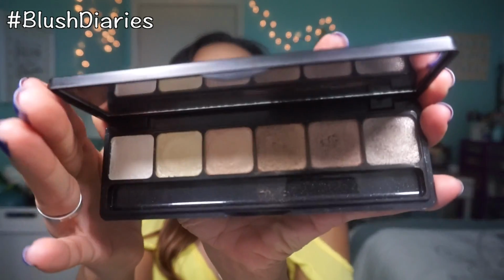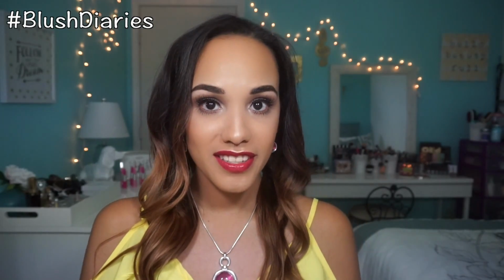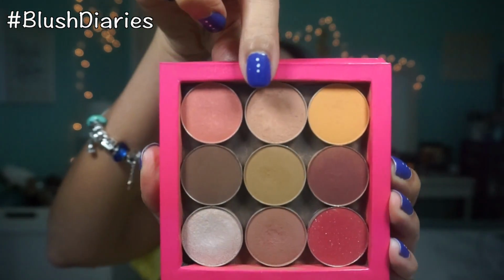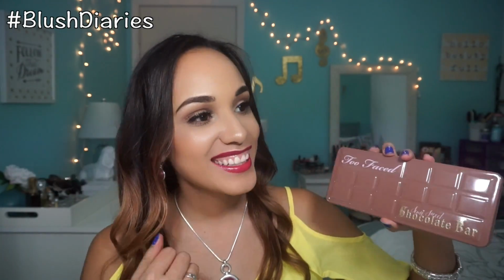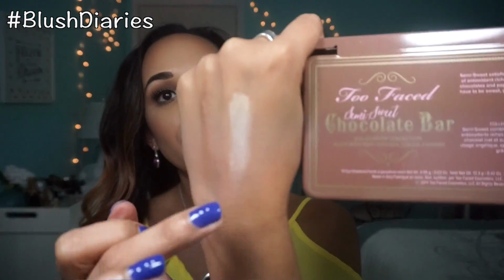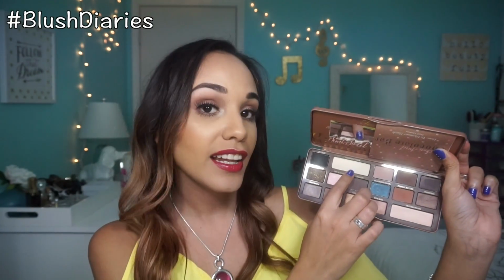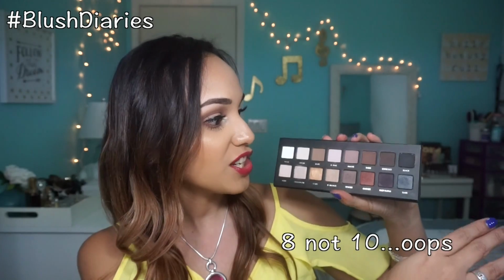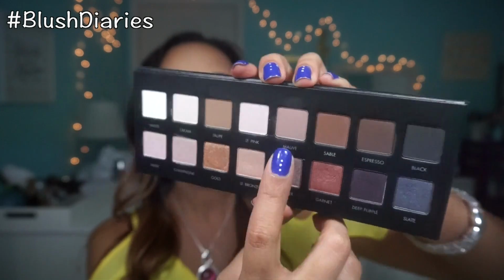Top 5 Series | Eyeshadow Palettes | Blush Diaries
❤️❤️❤️Read Me Plzzz❤️❤️❤️
Top 5 Eyeshadow Palettes

Hello Cheekadies! This Top 5 Series I'm doing in collaboration with Melsmakeup88. Be sure to check out Melissa's Top 5 Eyeshadow Palettes video over on her channel. Link down bellow. So I know we were supposed to stick with non customized palettes but I was a little naughty because I just couldn't pass up the opportunity to share the love with my beautiful Cheekadies!!! Please leave me a comment letting me know YOUR favorite Palette☺️ Un Besote, MUAH!

Come Say Hola!
Instagram/ Twitter: @blushdiariess (2 "S" pleazzzze)
Periscope: @blushdiariess (2 "S" pleazzze)

❤️❤️❤️Valerie's Fun Facts❤️❤️❤️

❤️Favorite Drink- Margaritas and H2O

❤️Favorite Food: Puerto Rican (Mi abuelita's Kitchen)

❤️I Can't leave without- Putting on earings

❤️Best Friend- My Sisi

❤️Favorite Dessert- Ice Cream (chocolate chip cookie dough)

❤️Favorite TV Show- Its a toss between Gilmore Girls and How I Met Your Mother

❤️Celebrety Crush- Bruno Mars, XO!

❤️High-End or Drug Store- Drug Store, hands down!

❤️Lipstick or Lip gloss- Lipstick of course

❤️Favorite Hobby- Shopping. if only it was free, right?!

Music/ Sound: Final Cut, imovie and Youtube Library

FTC- Everything purchased with my own hard earned Moolah! Unless otherwise noted/stated. My own humble opinion.